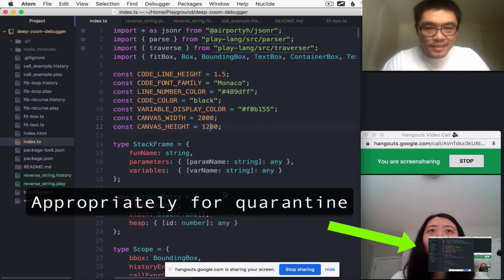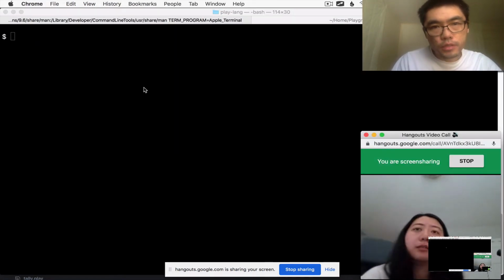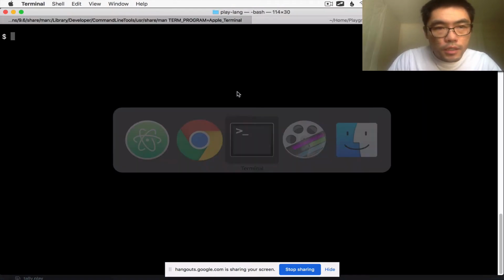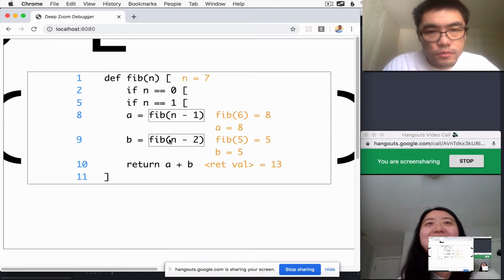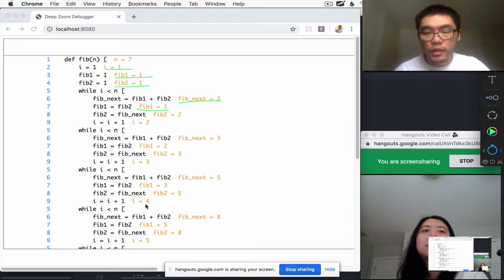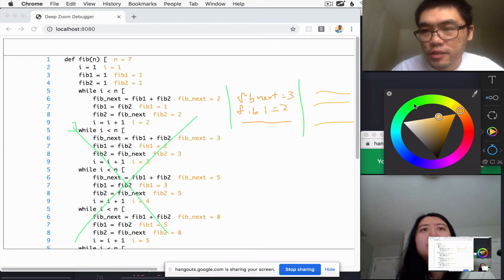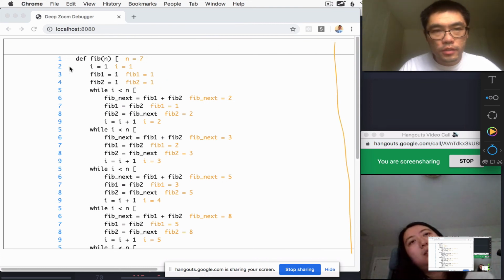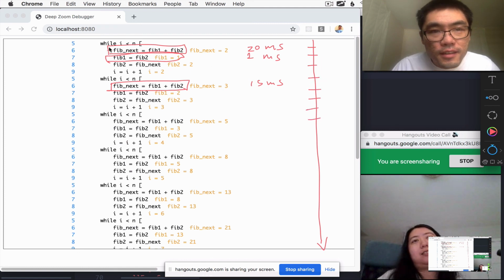Deep-Zoom Debugger Demo with Huiqi Zhou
I demo the deep-zoom debugger to my colleague Huiqi Zhou.